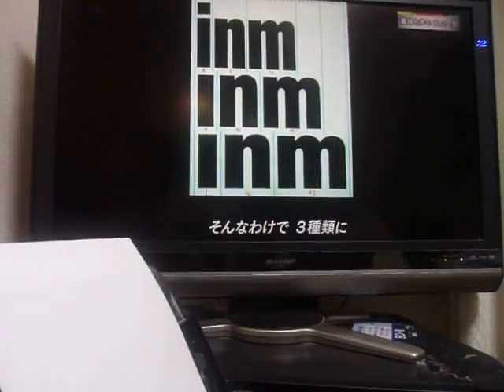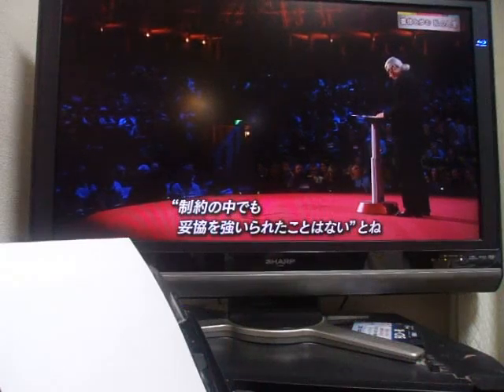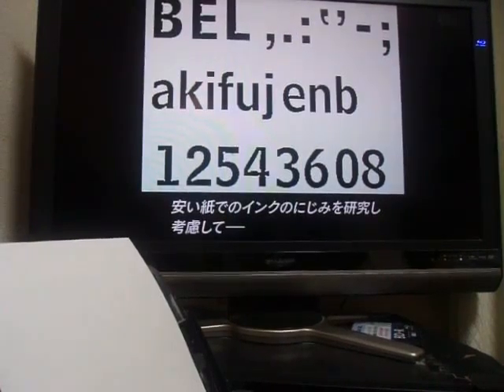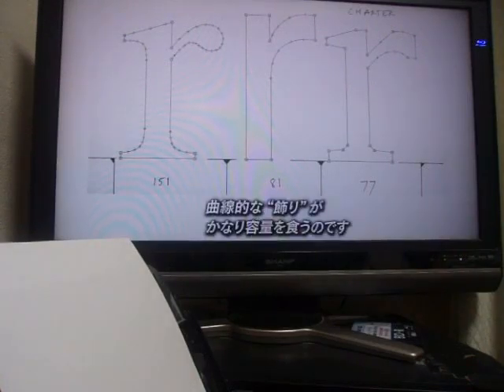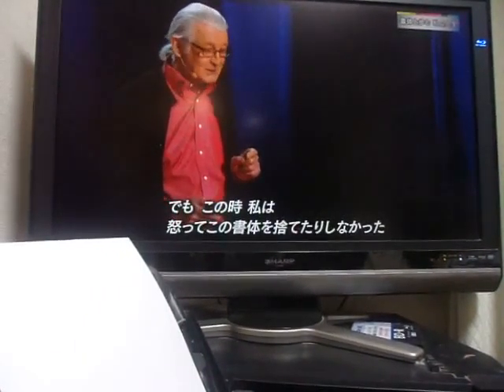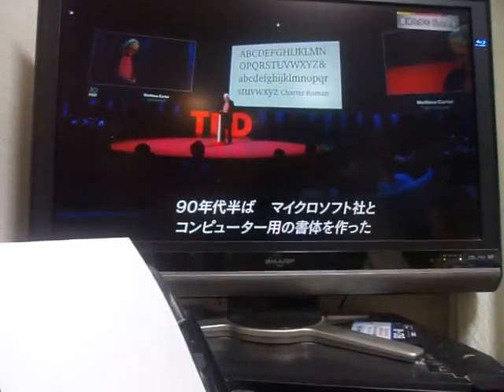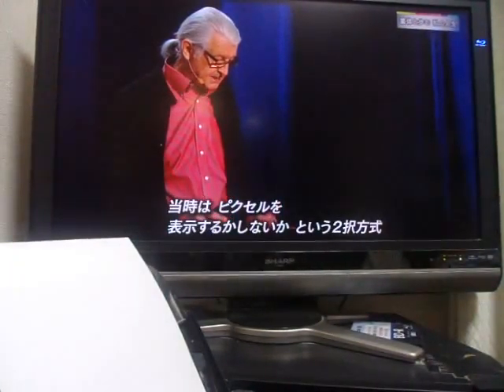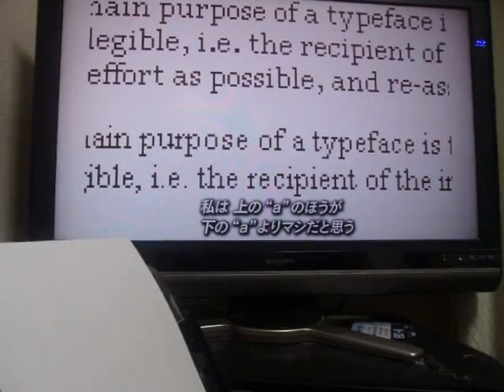GEDC5041 2016.03.28 深夜TV